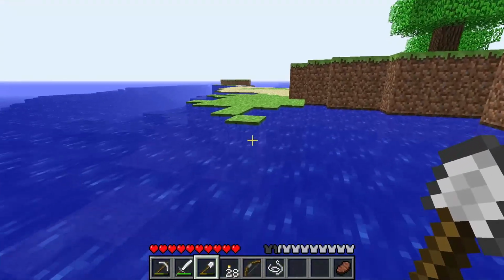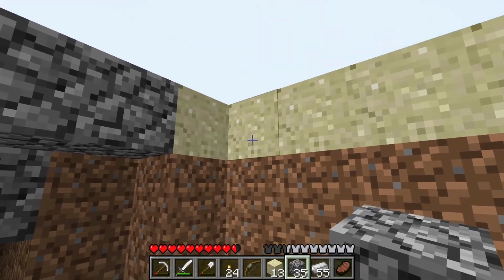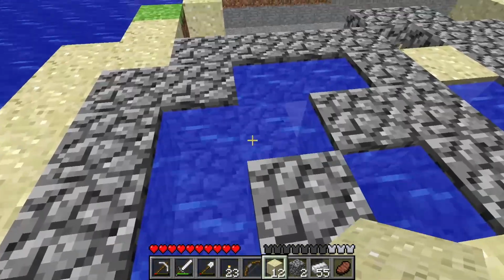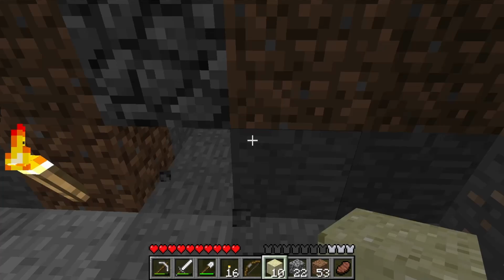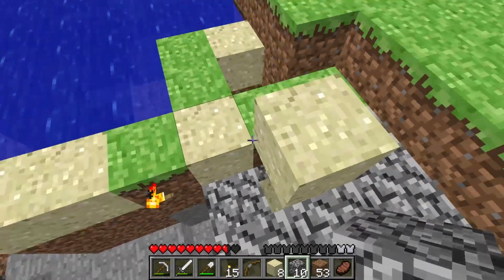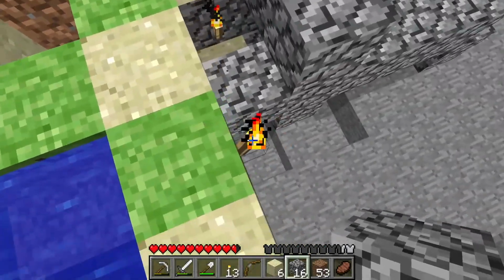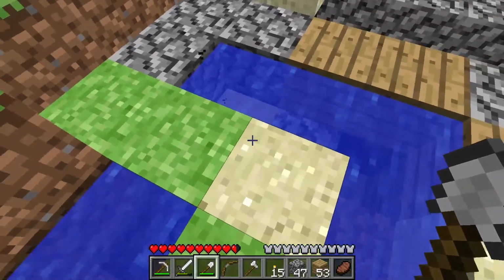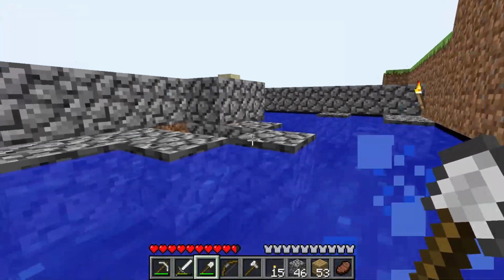Instead of Resting, I Did This | Minecraft Indev